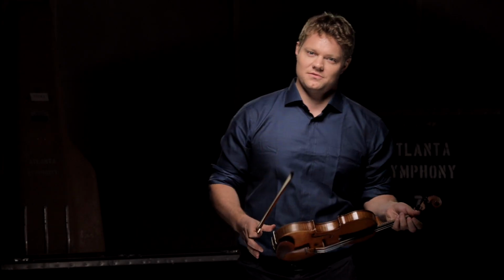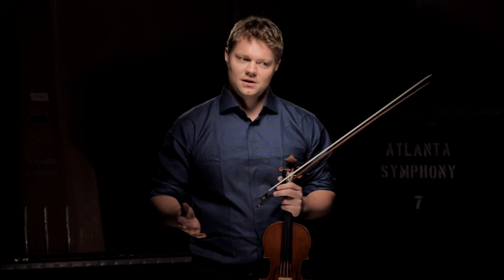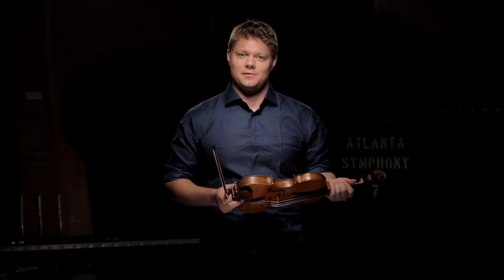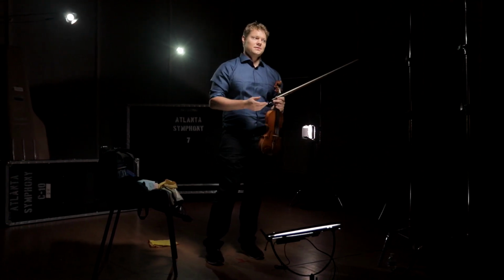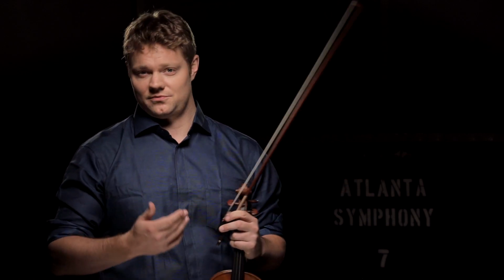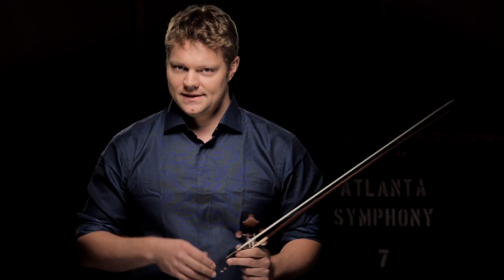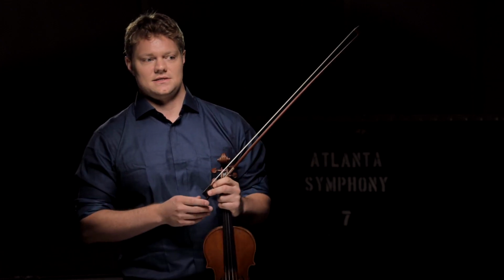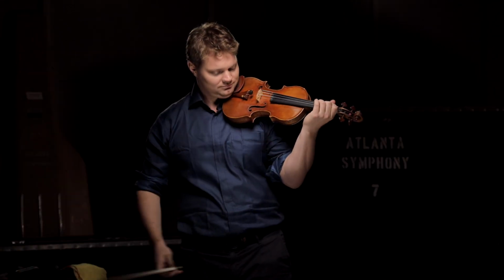David Coucheron's 300 year old violin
ASO Concertmaster David Coucheron's incredibly rare Stradivarius violin is almost 300 years old and one of only about 1,000 ever made.

David's violin is on kind loan from the Anders Sveaas' Charitable Foundation.

▶️ Amazon Music